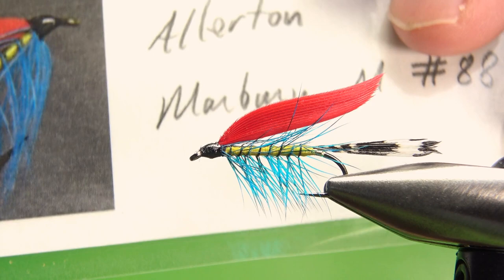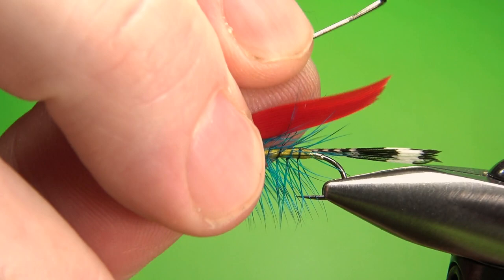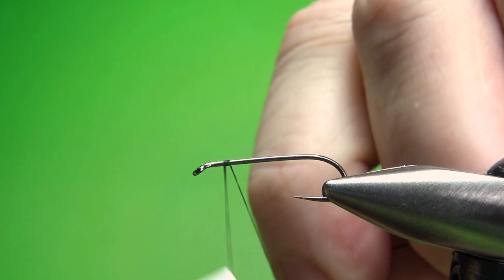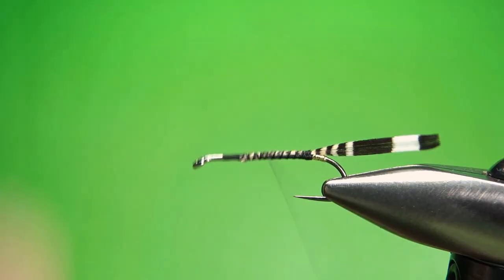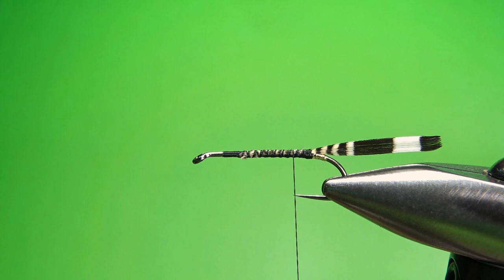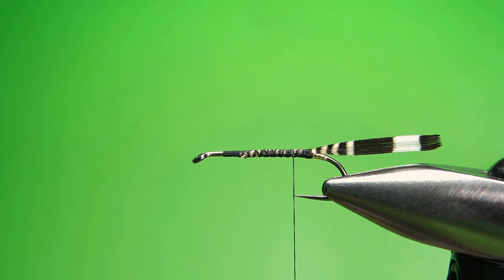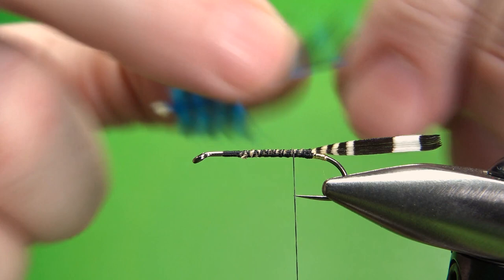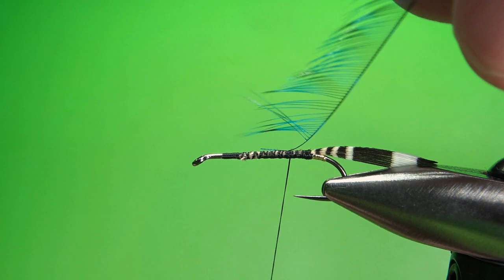The Allerton - Fly Tying Mary Orvis Marbury's Favorite Flies - Nr 88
The Allerton classic wet fly was created for Robert G. Allerton of New York City, the treasurer of the Oquossoc Angling Association on the Rangeley Lakes in Maine. This is fly Number 88 on Plate M of Mary Orvis Marbury's "Favorite Flies and Their Histories" published in 1892.

Marbury's book